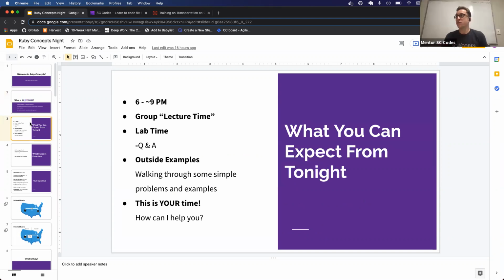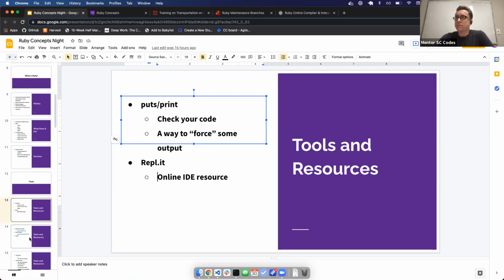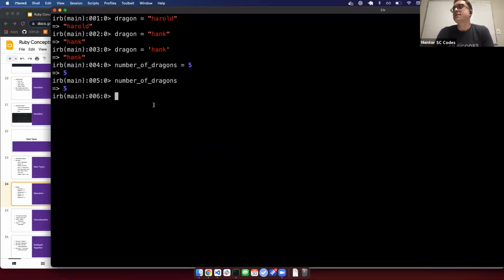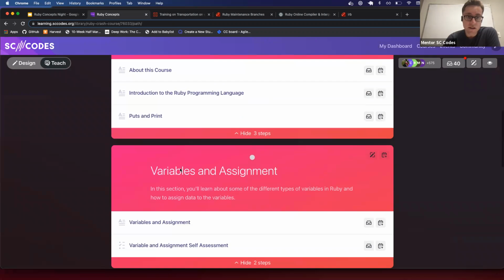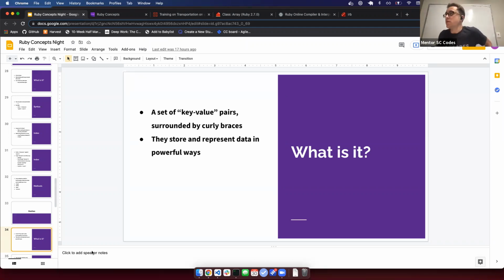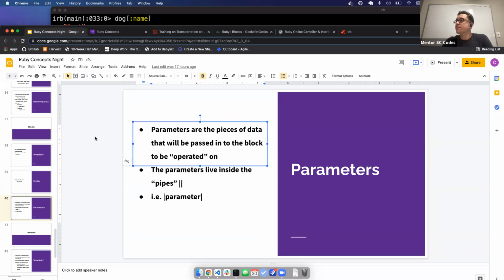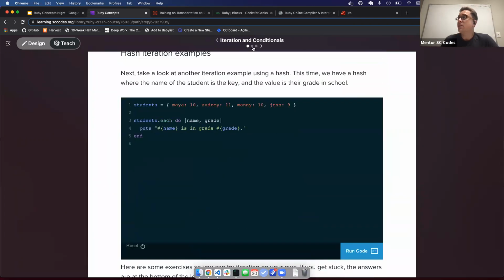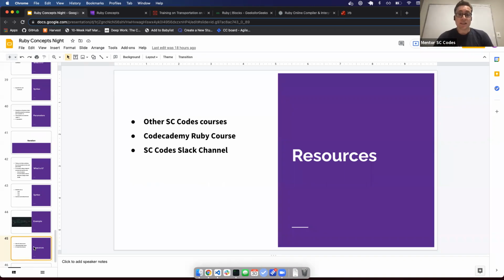Ruby Concepts Course